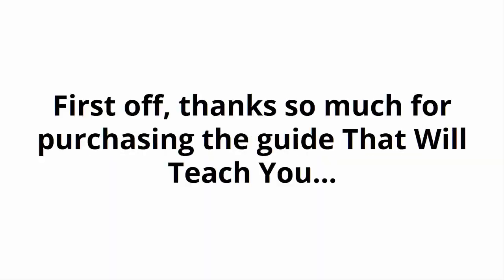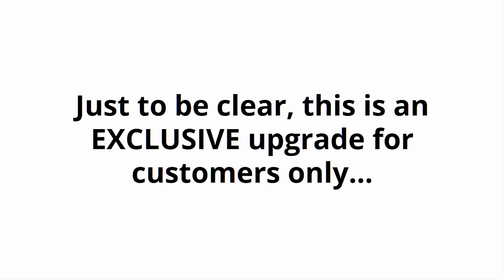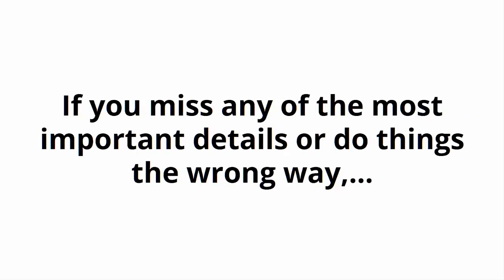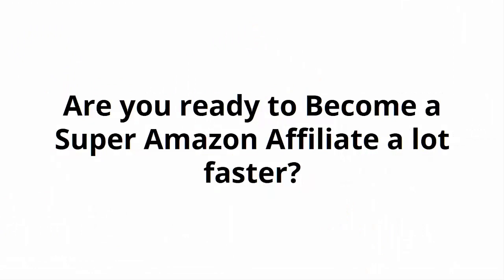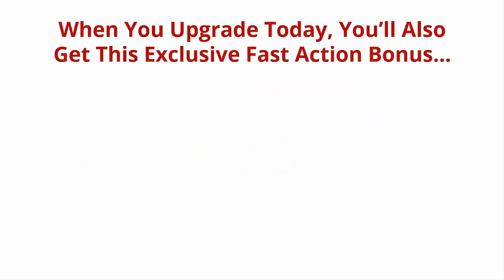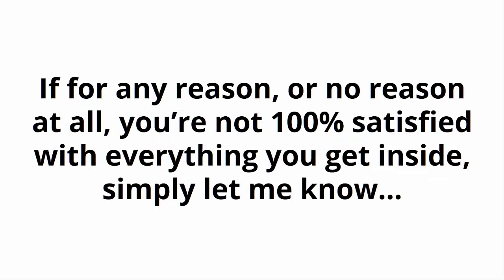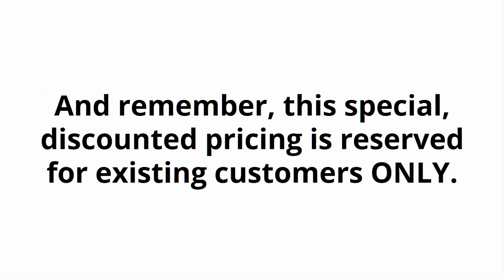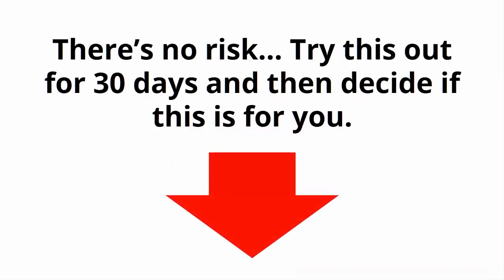Amazon Affiliate Profit Secrets Video Course.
Get instant earning from the Amazon affiliate profits secrets  video course.
100% free best learning tricks from amazon affiliate profits secrets. Game changer video course.Must go it.